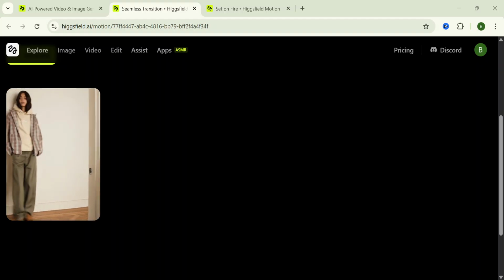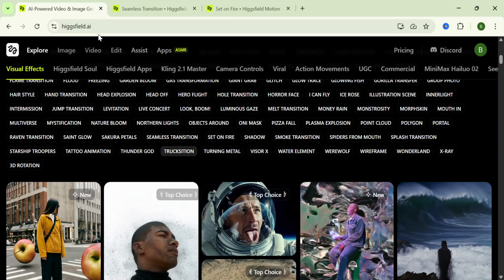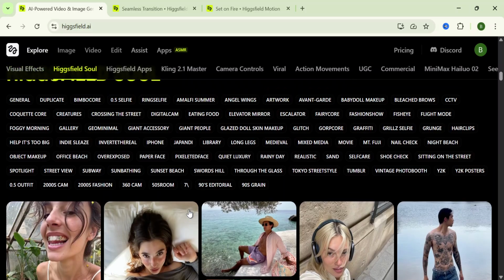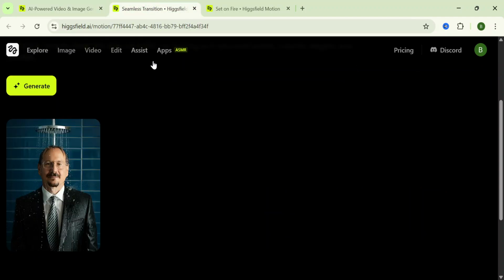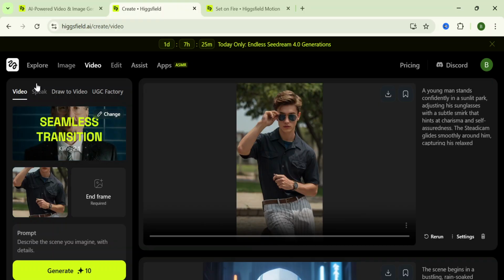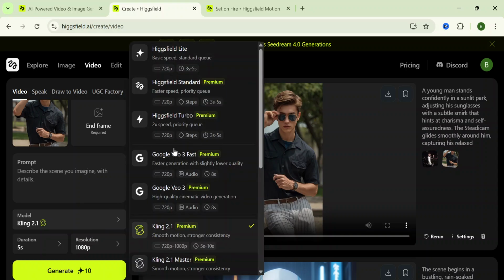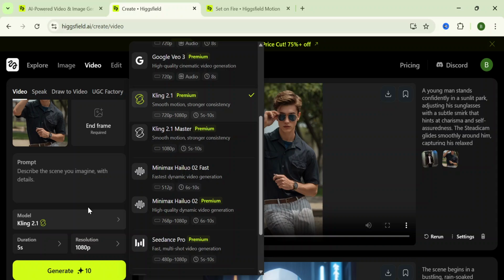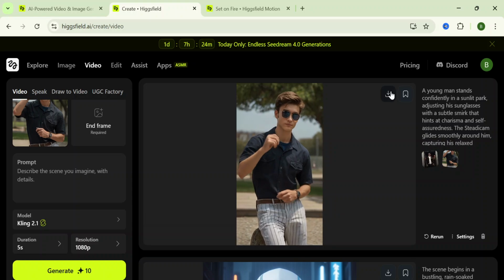How to Use Seamless Transition Effect in Higgsfields AI (Best Method)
In this video, I’ll show you exactly how to transition ai effects step by step so you can get results quickly and without confusion.

I’ll walk you through what seamless transition effect is, why it matters, and the best way to approach it so you can start using higgsfield ai right away.